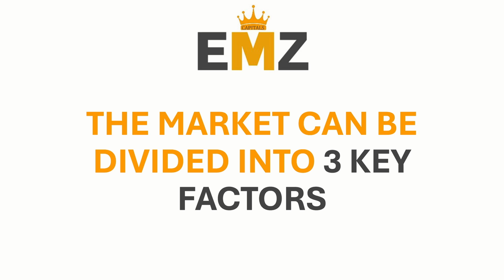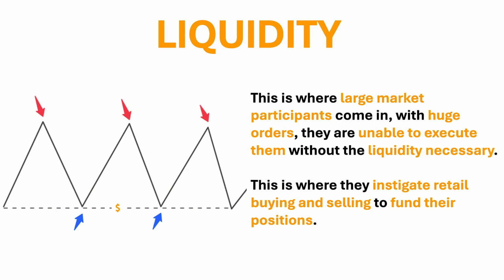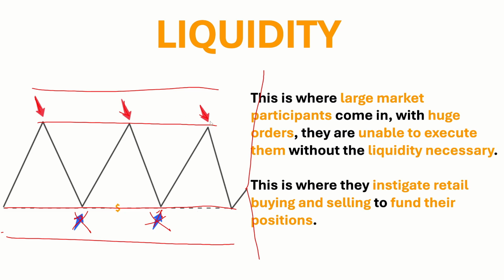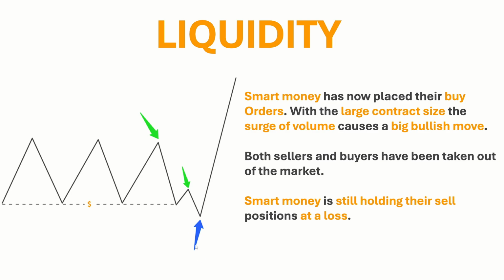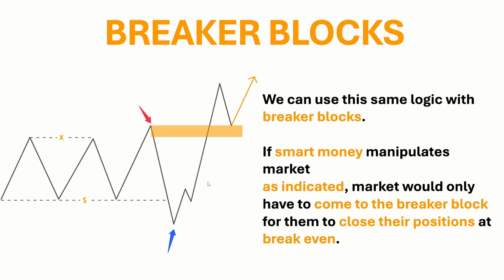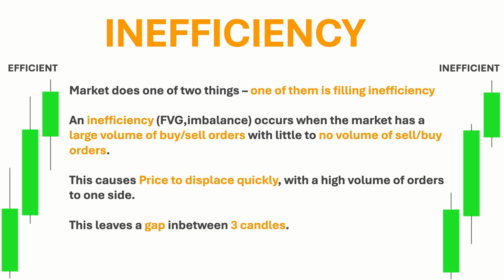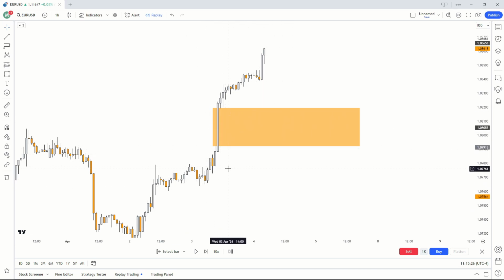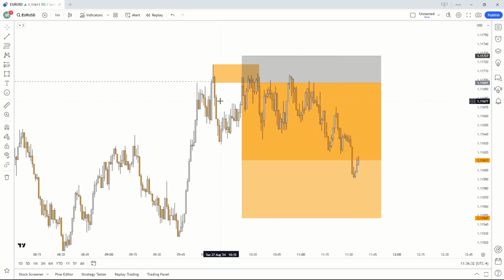Everything You Need To Know About FVG, OB, RB.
Let Our Team Pass Your FTMO Challenge 100% GUARANTEED ✅✅

Covering everything you need to know about Fair Value Gaps, OrderBlocks and Rejection Blocks.